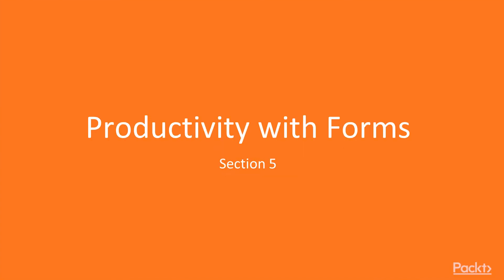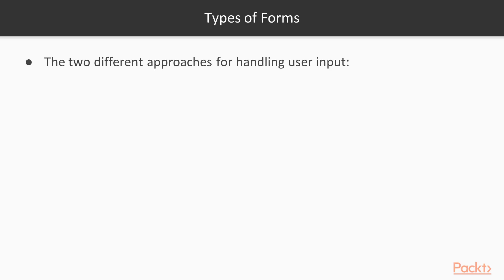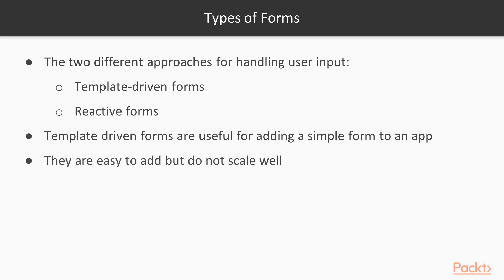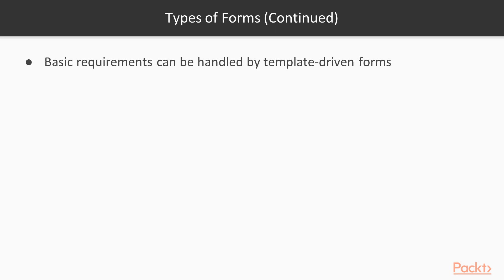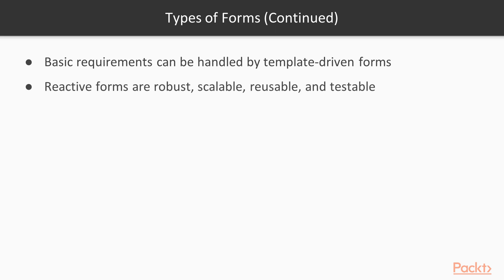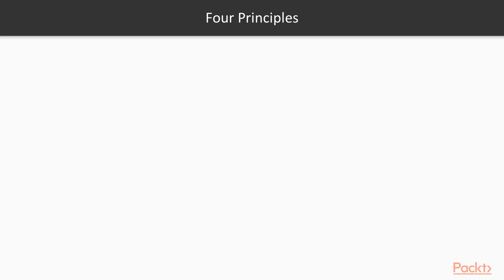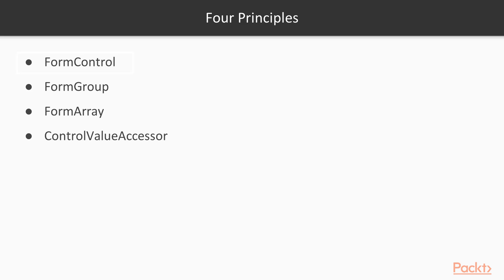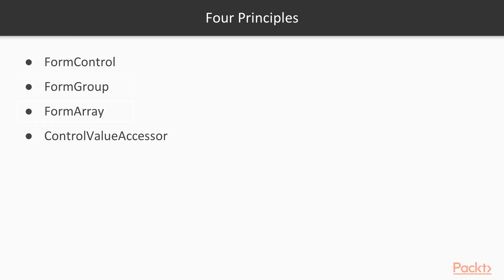Modern Web Design Patterns in Angular 8 : Introduction to Forms | packtpub.com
This video tutorial has been taken from Modern Web Design Patterns in Angular 8. You can learn more and buy the full video course